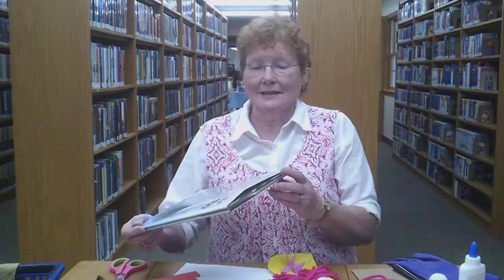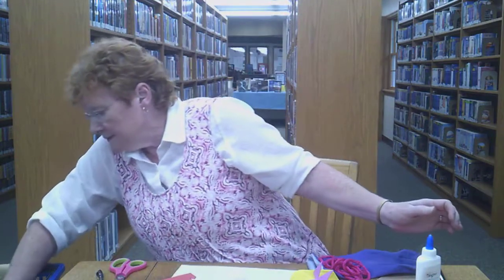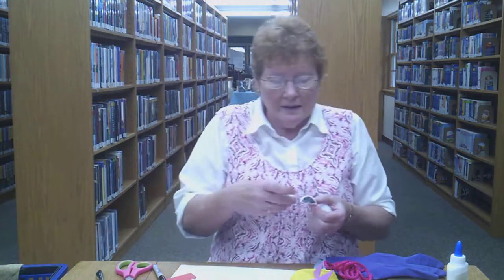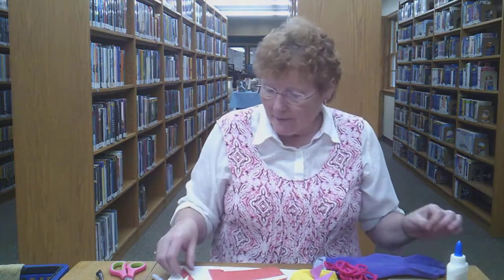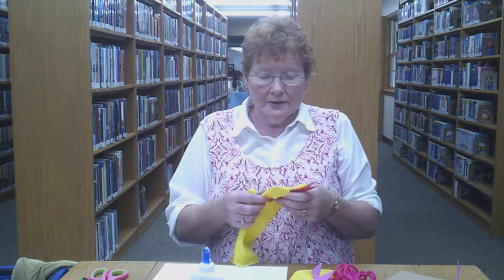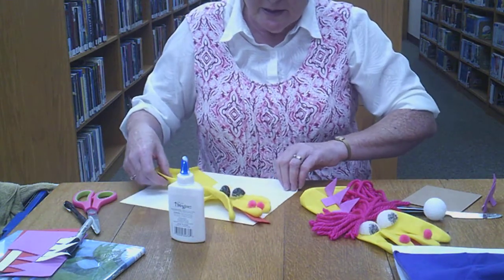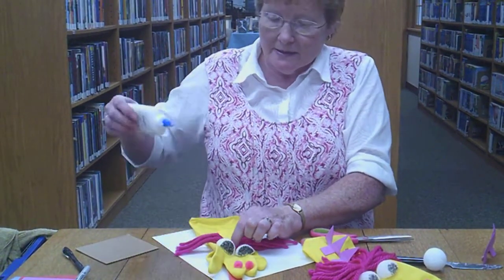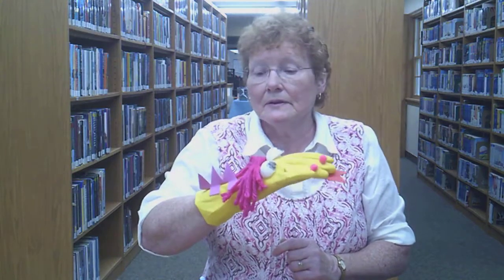Craft Corner: Rubber Glove Dragon Puppet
Ms Barbara shows how to make a dragon using a rubber glove.